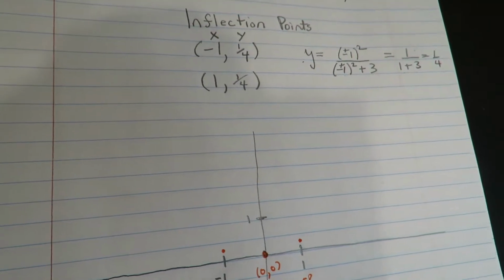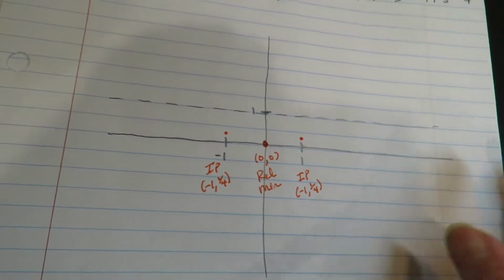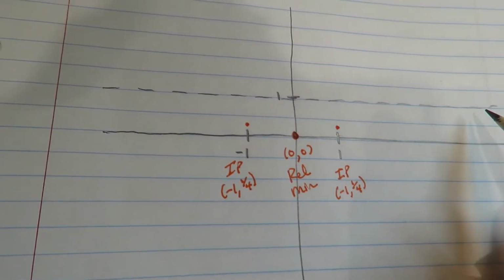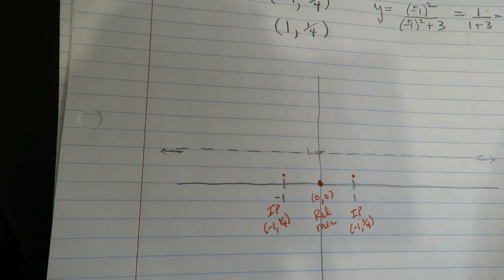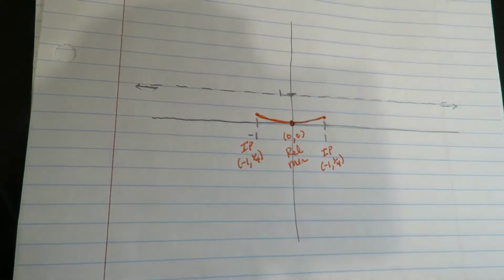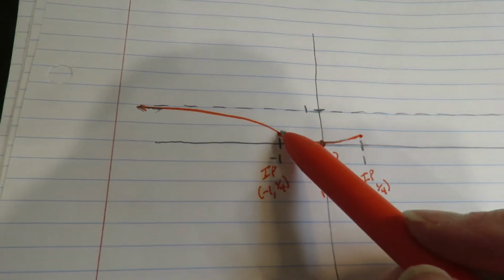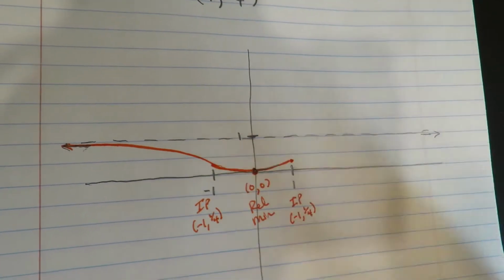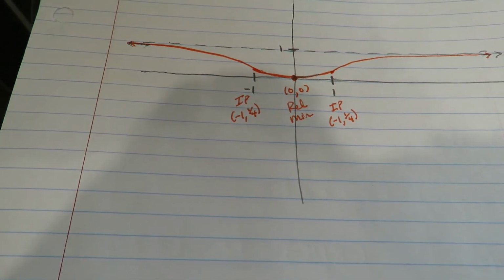(280) Section 4.6- ANSWERED HW- Q11- Part 2